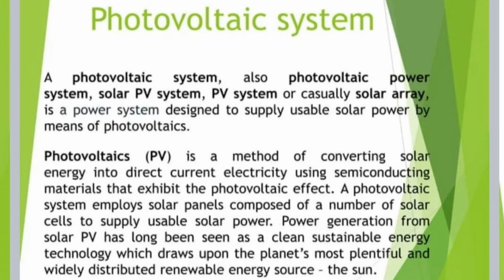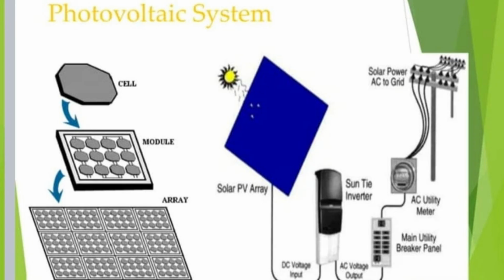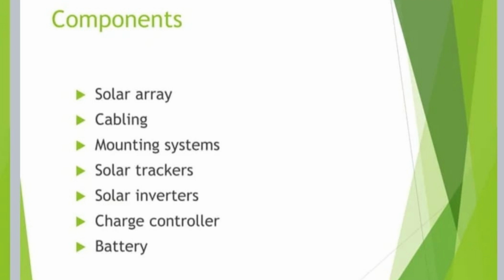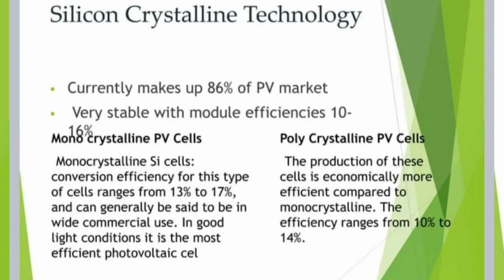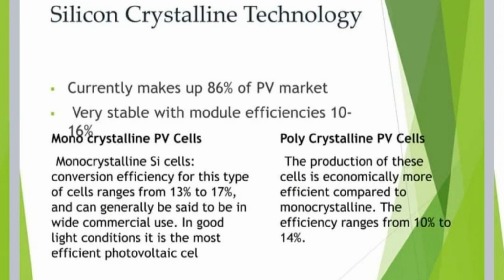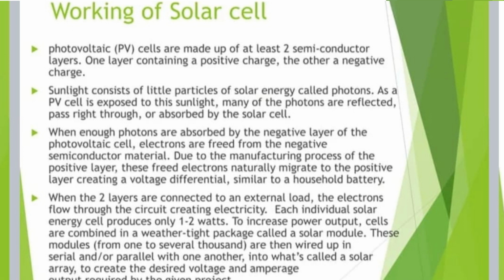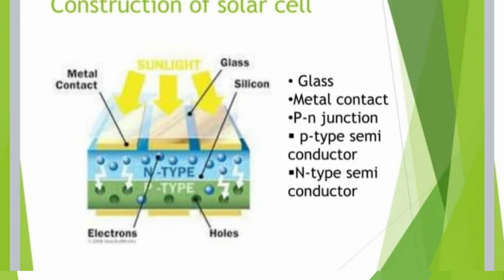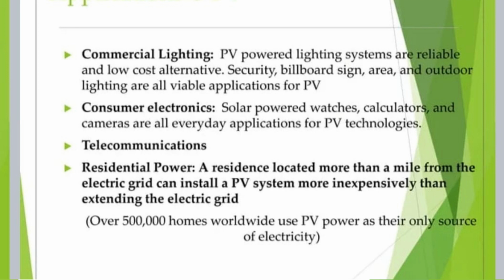Non Conventional Energy Sources